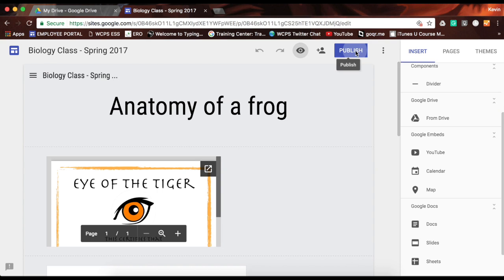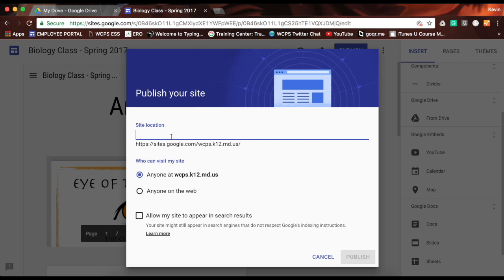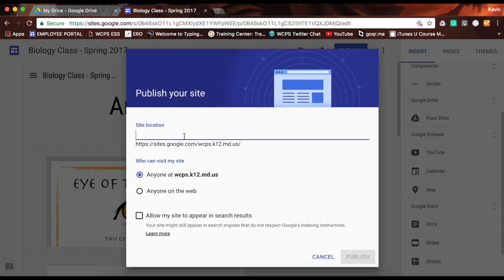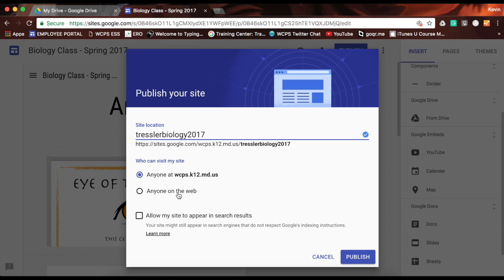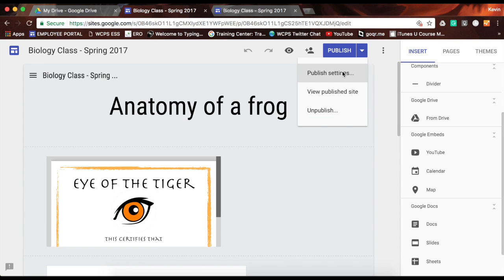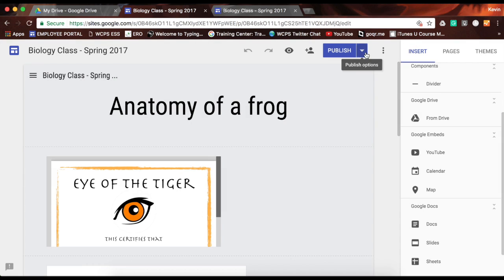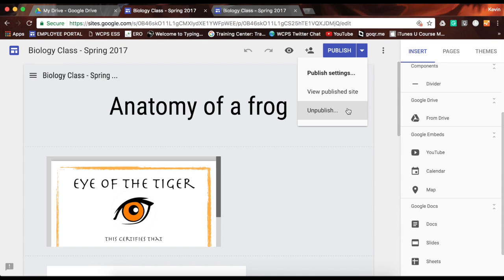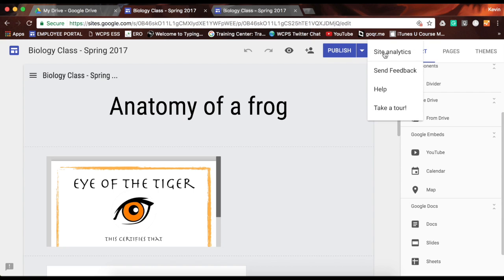Publishing and Sharing New Google Sites